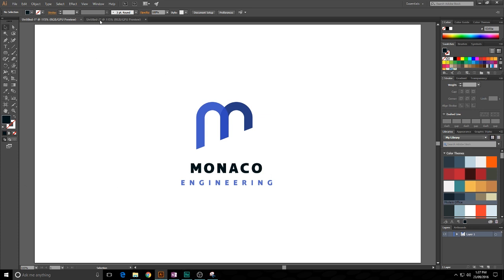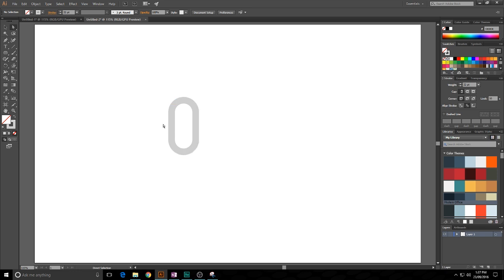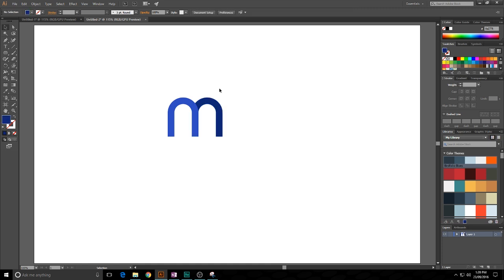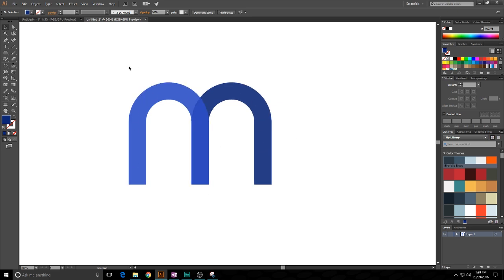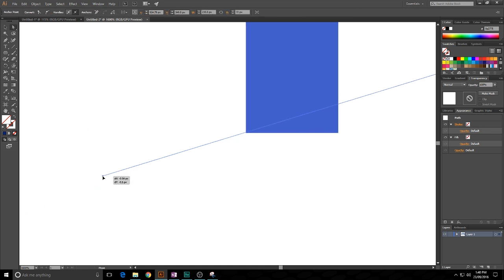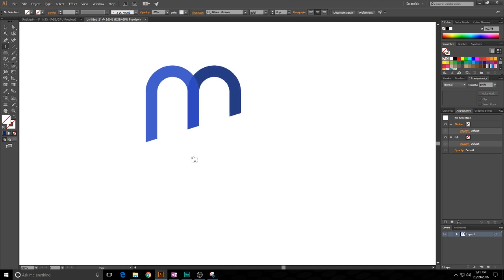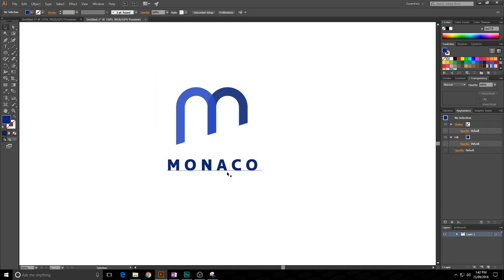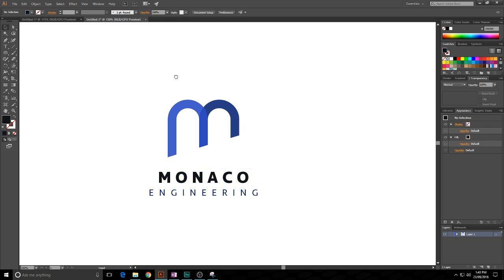Professional Logo Design Tutorial - Adobe Illustrator CC - Engineering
A minimalistic and modern logo mark that will look great on any branding collateral.

This has been built using rounded rectangle, shape builder and fonts from Adobe Typekit.